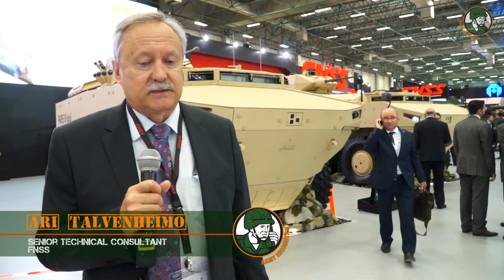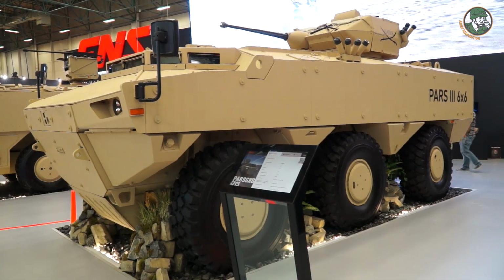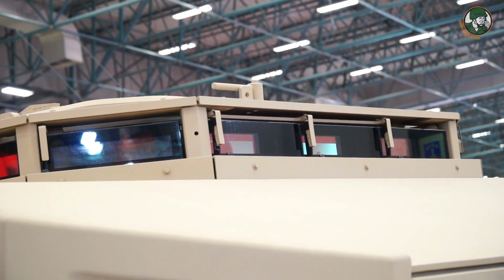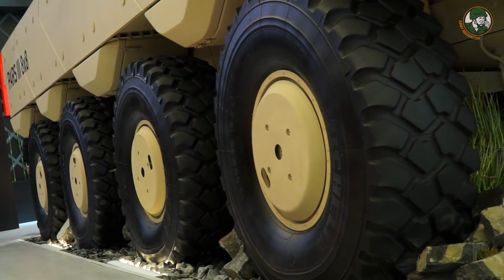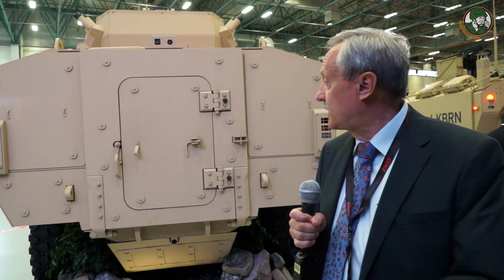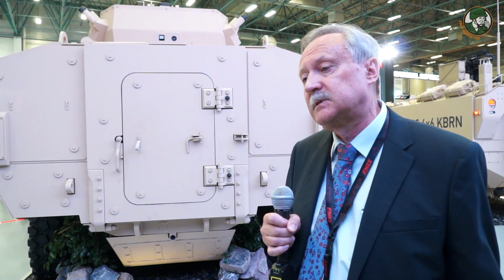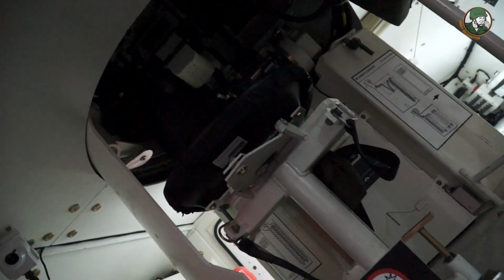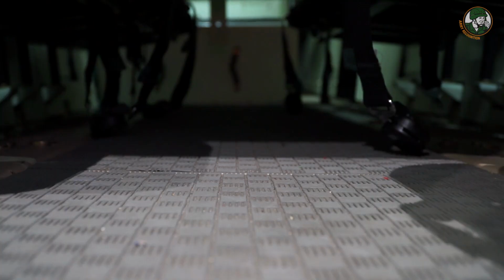PARS III 3 review 6x6 8x8 wheeled armoured combat vehicle FNSS Turkey Turkish defense industry IDEF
At IDEF 2017, the International Defense Exhibition in Turkey, the Turkish Defense Company FNSS presents new generation of wheeled armoured vehicle PARS III in 6x6 and 8x8 configuration. The new PARS III will soon be used by an armed forces of the Middle East.
Read full article about the PARS III at this link